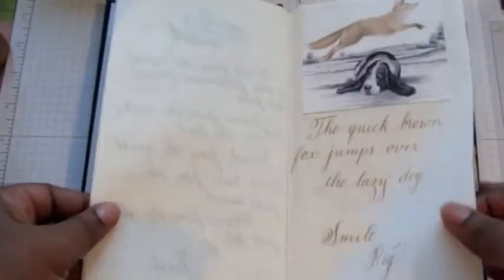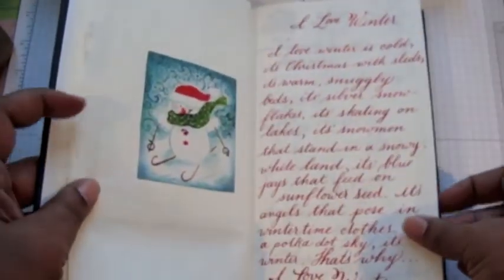Catching Up; Christmas Cards and Fountain Pens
My camera won't film 5 minutes straight which is a big problem, but I was able to stitch together this short video so my subscribers will know, I'm ok - and will be back soon!

Hugs,
Audrie